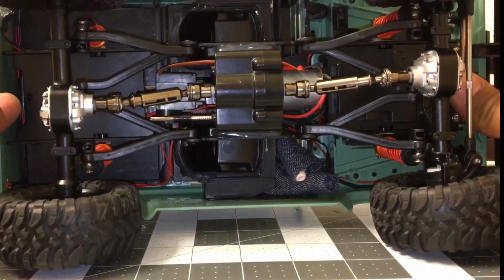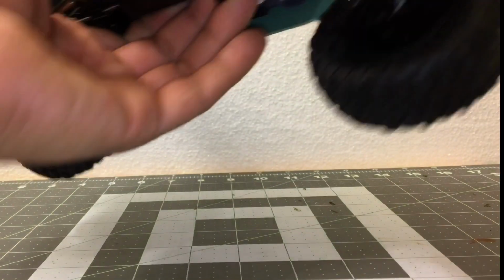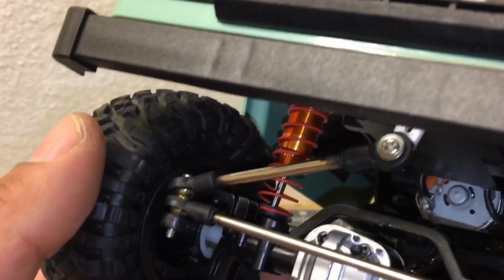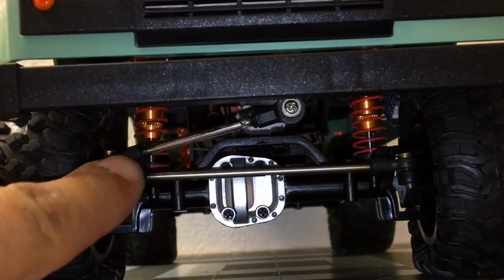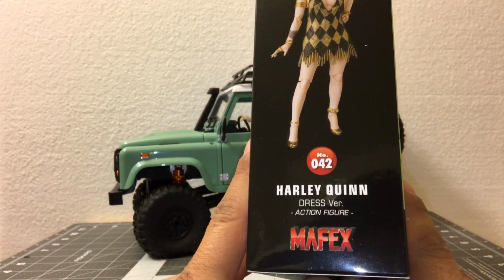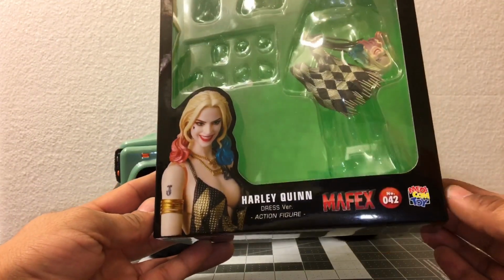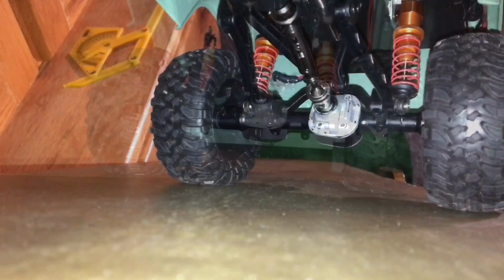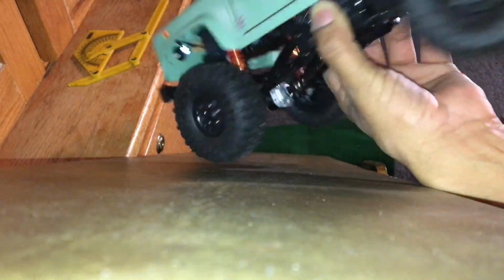WPL wheel weights and New driver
The Original WPL wheel weights $8.78 for 2 pairs at eBay.com

 I only need two pairs of weights to help keep the front and down while climbing a steep angle. They are weighing in at 65-66g each